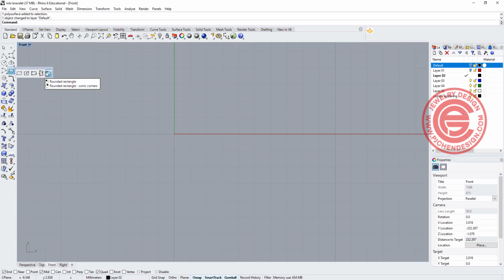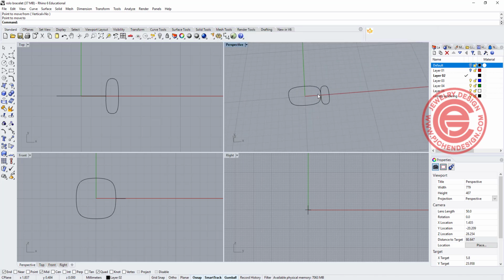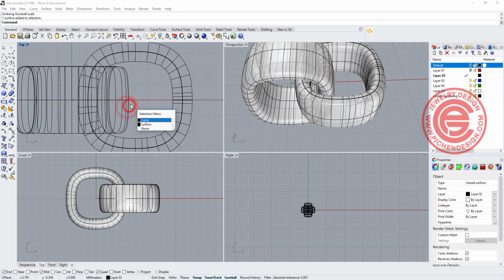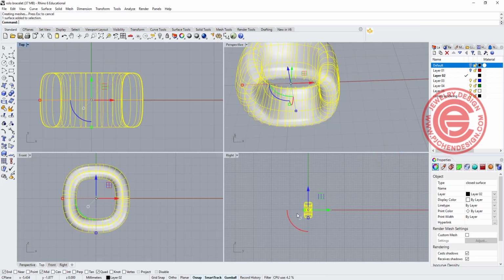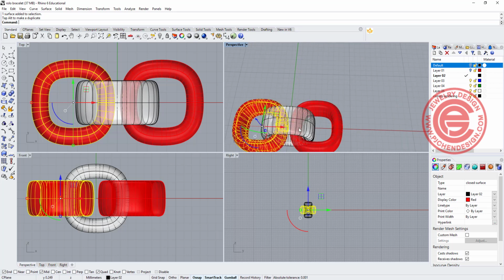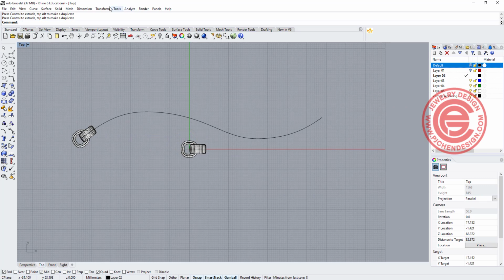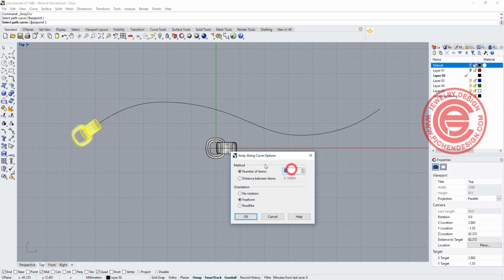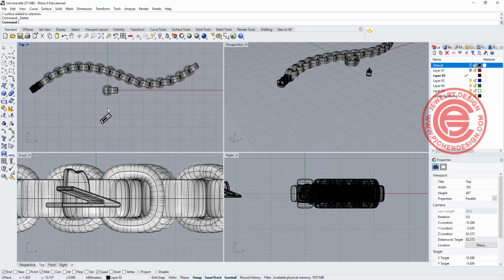Jewelry CAD Design Rolo Chain Bracelet Tutorial [3D Modeling in Rhino 3D #158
In this Jewelry CAD tutorial, I would like to show you how to create Rolo chain for jewelry rendering. The clasp that is used in this demonstration can be found in my Clasp design class. the course link is listed below.